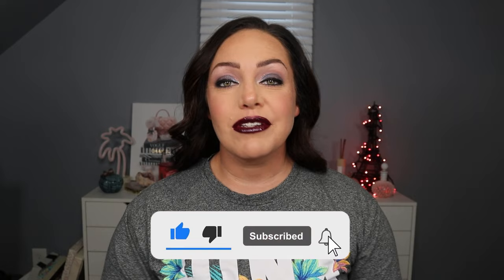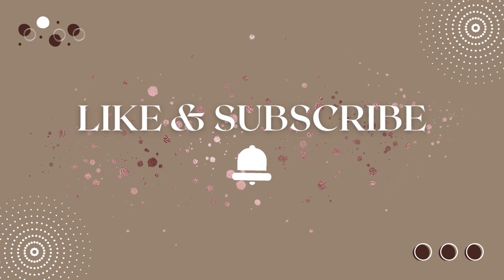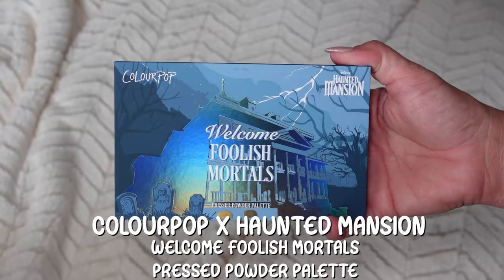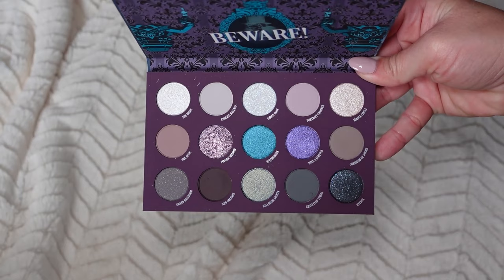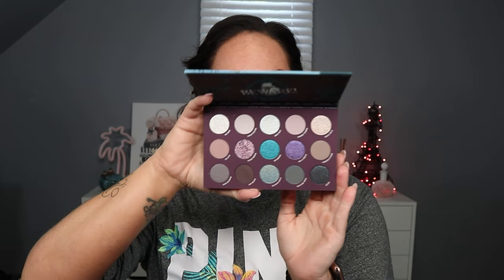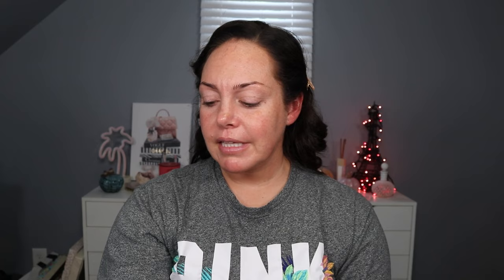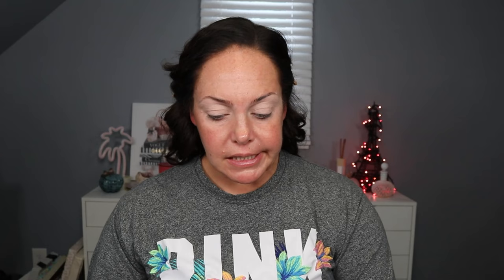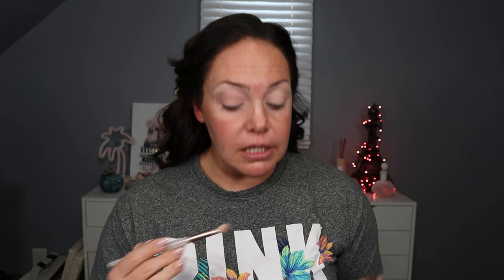New Spooky Season Makeup l ColourPop x Haunted Mansion l Do You Need It?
!! New Spooky Season Makeup l ColourPop x Haunted Mansion Do You Need It !!

So excited for this spooktacular release! It's one of my favorite rides at Disney and the movies don't disappoint! I really have high hopes for this release.

LET’S CONNECT